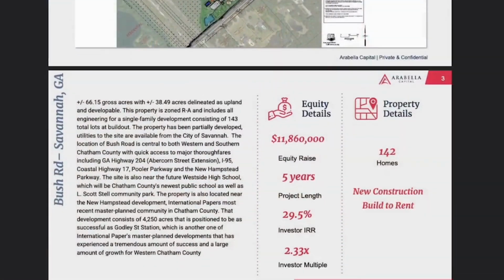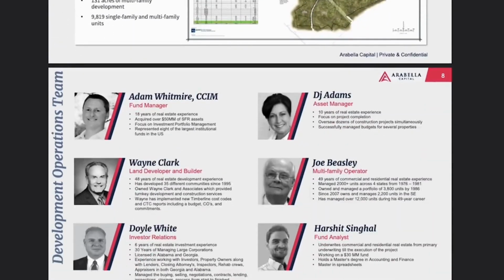What is the BEST Real Estate Partnership Strategy? | GP vs. LP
Explore the intricacies of real estate partnership structure with Arabella Capital. We closely examine the details of General Partnership (GP) and Limited Partnership (LP) models in real estate.

This comprehensive breakdown will cover each model's advantages and disadvantages, complete with illustrative examples to enhance your understanding.

Discover how Arabella Capital's innovative GP fund model revolutionized our portfolio, skyrocketing income from a mere 0-2% to an impressive 12-133% within just a year, a stark contrast to the traditional LP real estate investments.

Gain insights into how leveraging your expertise with the Arabella Capital Real Estate Fund can maximize profits. For a deeper dive and more information, visit us

Chapters:
00:00 - Intro
00:17 - What's a GP & LP Fund?
01:18 - GP Benefits Explained
02:37 - Making Money Through Sweat-Equity
03:03 - The Arabella Difference
03:14 - Outro

Arabella Capital is a dynamic investment firm renowned for its strategic, sustainable approach to investing and its commitment to ethical and responsible practices. Boasting a team of experienced professionals with a diverse range of expertise, the firm excels in effective risk management and offers a varied portfolio across multiple sectors. Arabella Capital stands as a beacon for investors seeking a combination of innovation, profitability, and social responsibility in their investment choices.